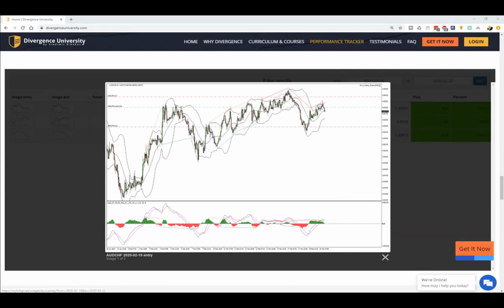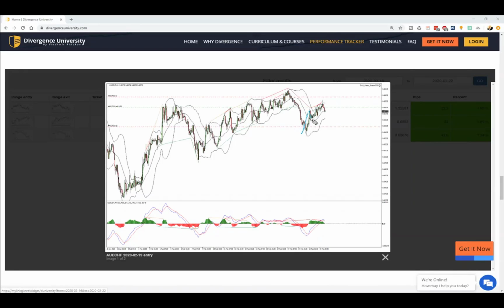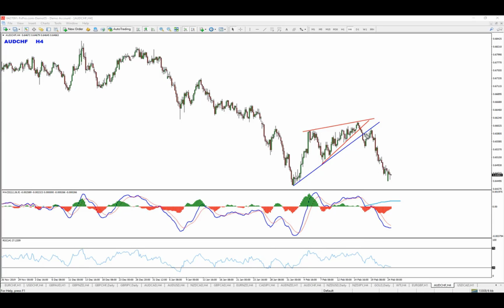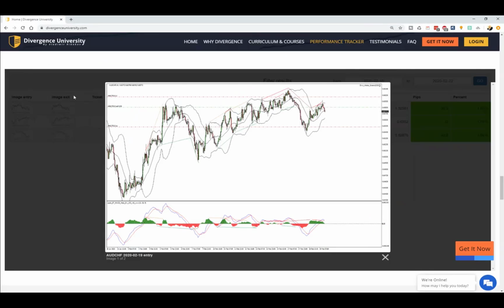Divergence University Weekly Review - February 24th 2020